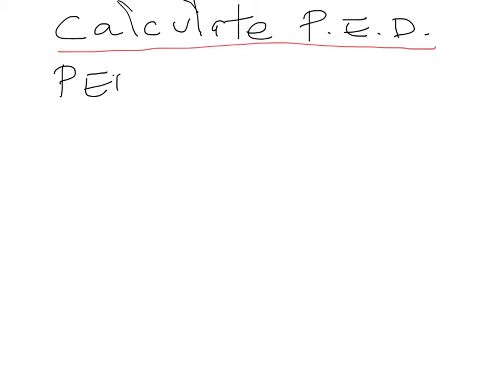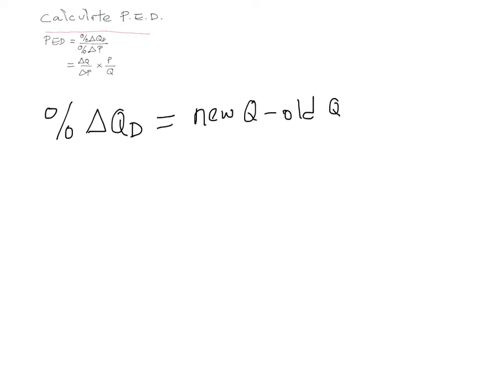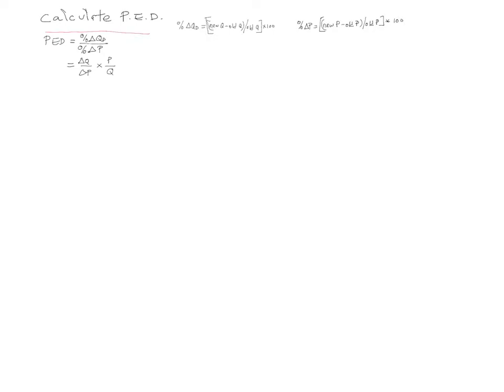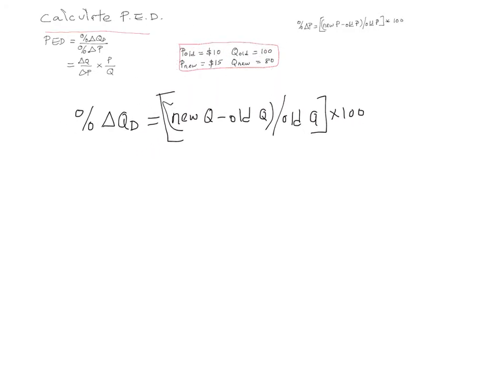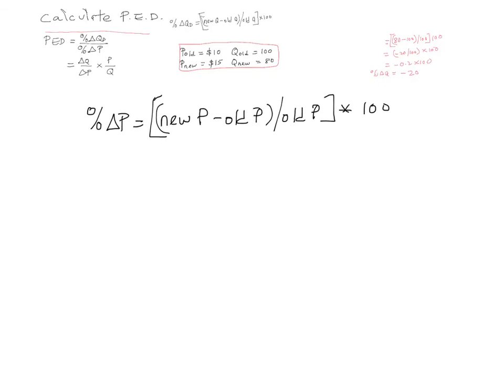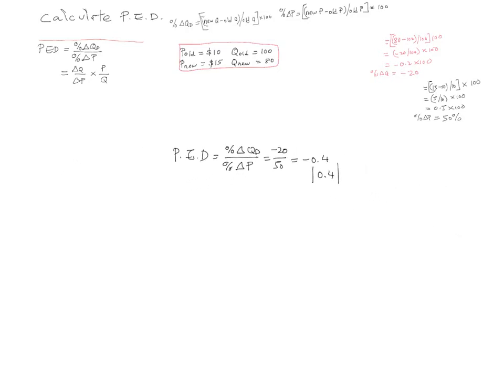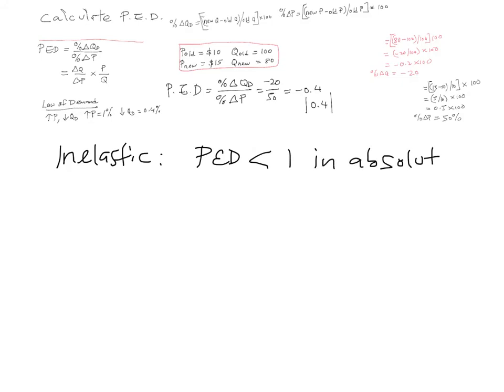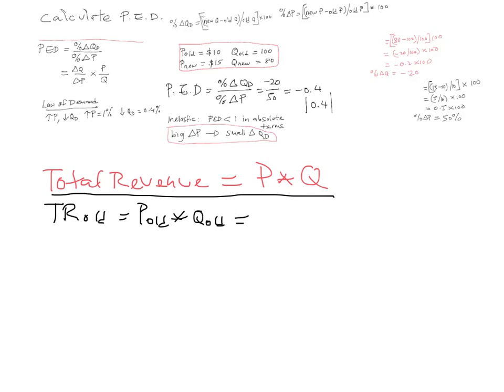1303AFE Sem 2/2014 Calculating PED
Calculating the price elasticity of demand using the point method.